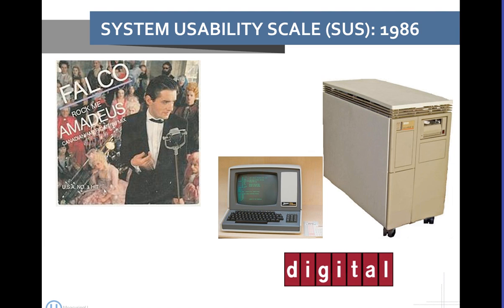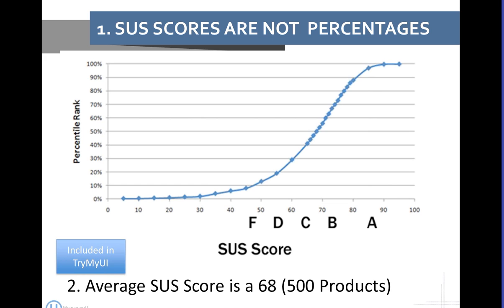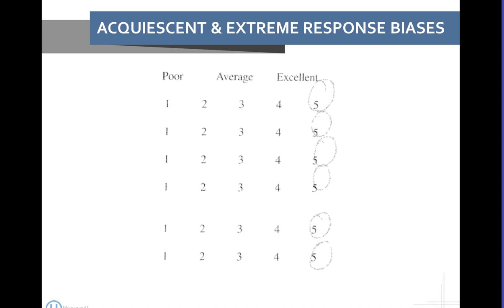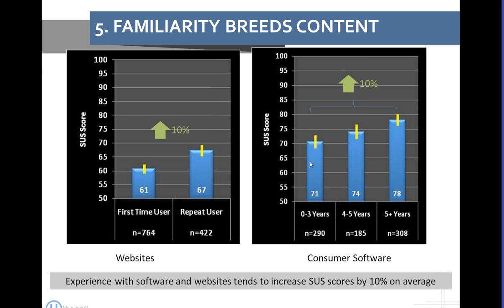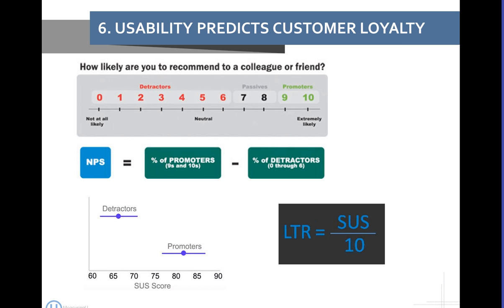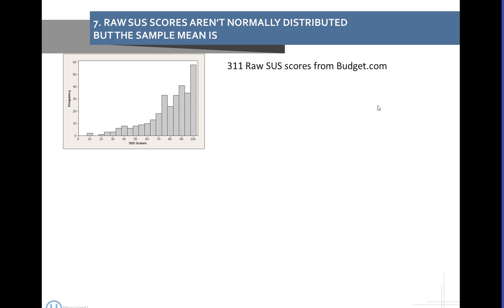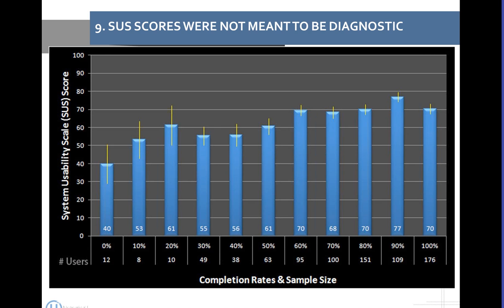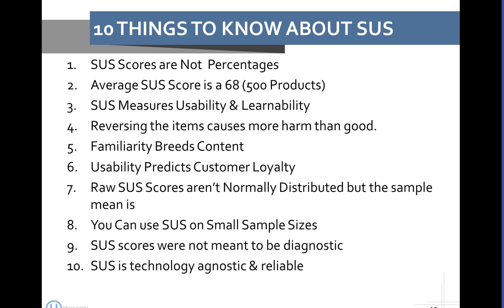10 Things You Need to Know about SUS with Jeff Sauro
Excerpts from our webinar on the System Usability Scale (SUS) with usability research and quantification expert Jeff Sauro of MeasuringU.

The System Usability Scale is a 10-item "quick and dirty" questionnaire for measuring system usability. Though it can be used with a wide variety of interactive systems, it has become a staple in the UX Research industry in particular for quantifying usability and measuring progress over time.